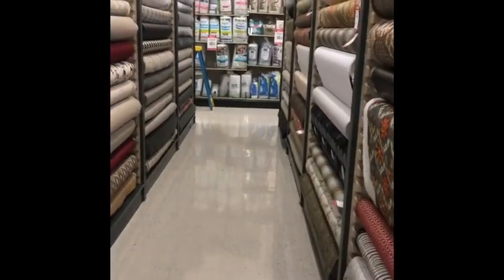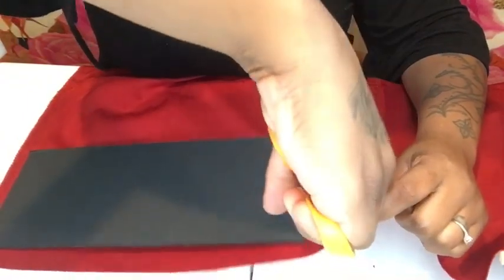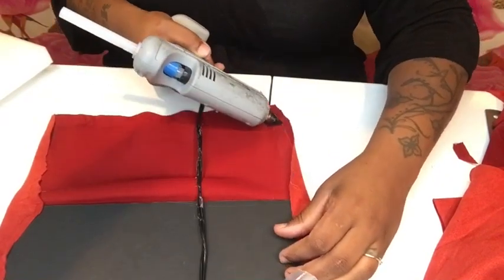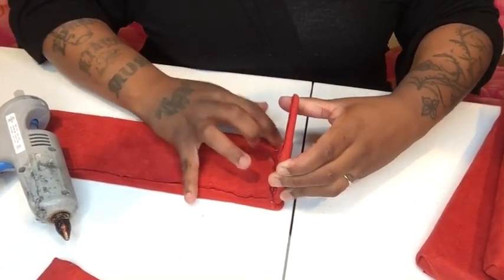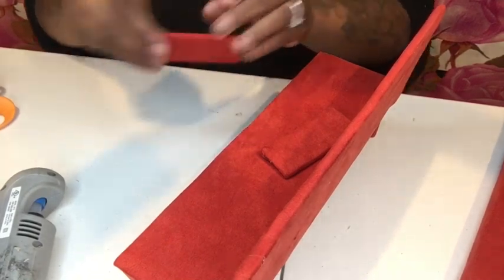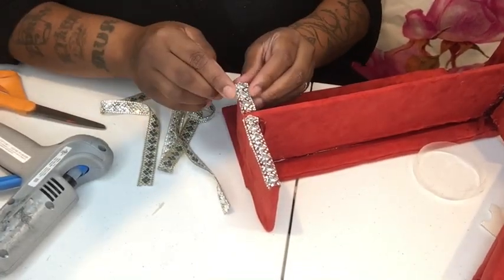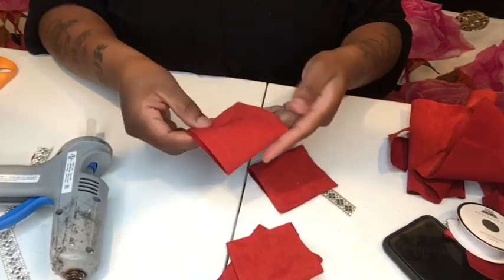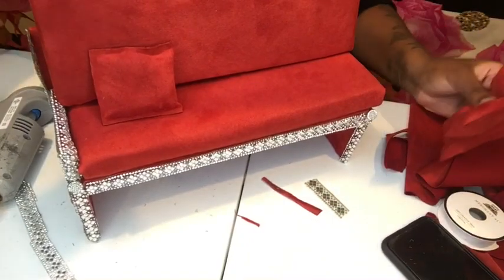Diy Barbie soda and pillows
Hey yall in this tutorial I teach you step-by-step on how to create your own Barbie doll sofa and pillows all you need is patients and some supplies the supplies u will need is

Fabric
Poly fil
Foam
 Bling ribbon
Buttons
Scissors